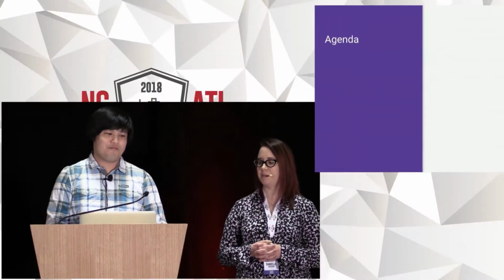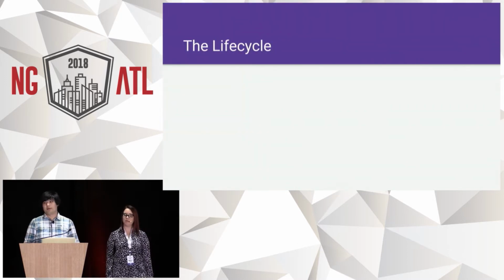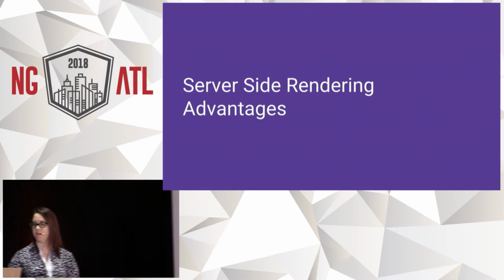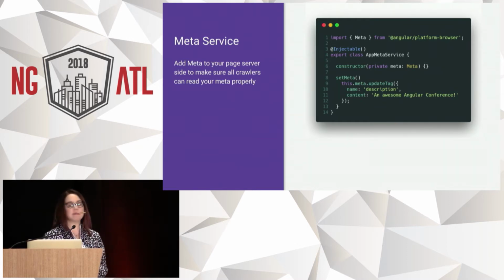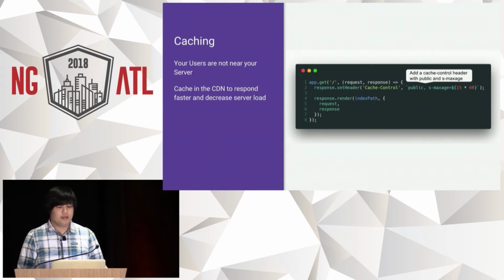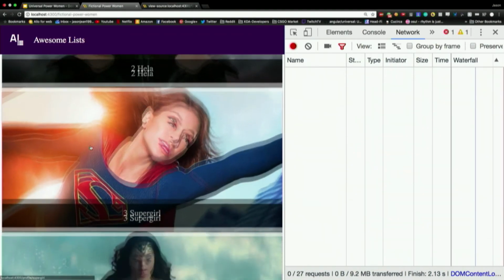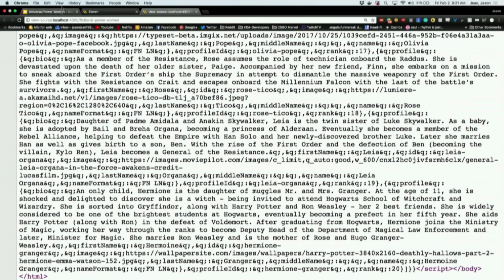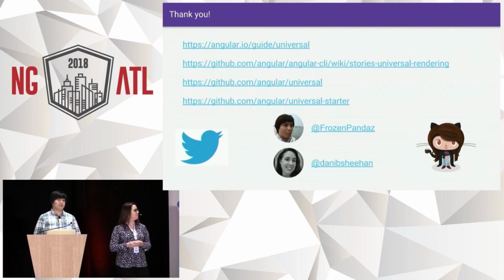Universal Power Women - Danielle Sheehan & Jason Jean - ngAtlanta 2018